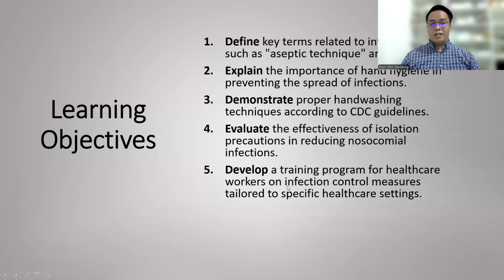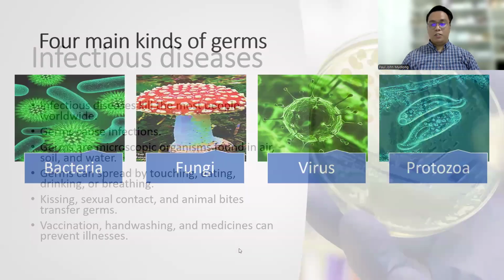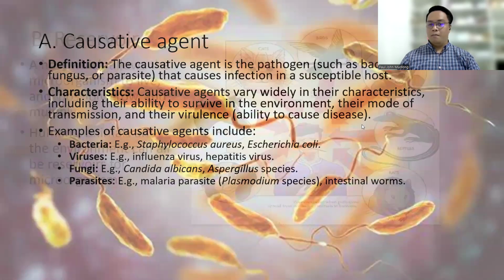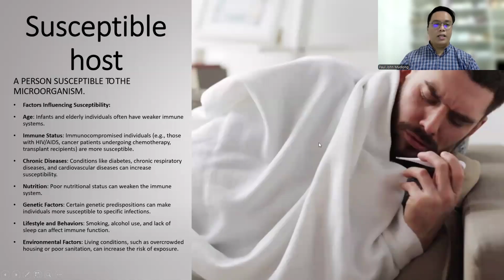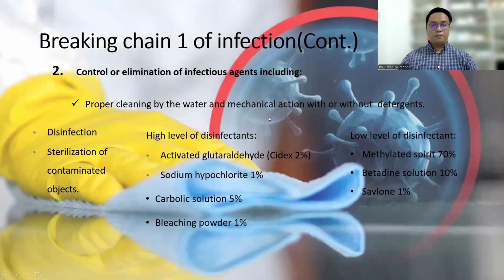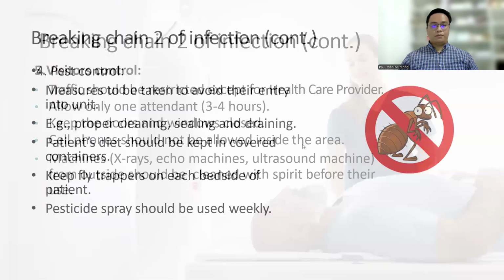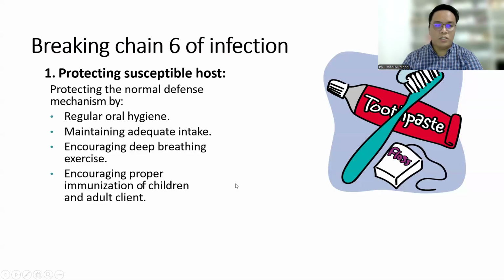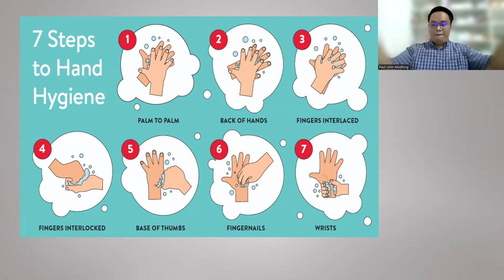Final Requirement: Teaching Strategies for NSG 204: INSTRUCTIONAL LEADERSHIP AND MANAGEMENT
Abangan ang mga susunod pang uploads! Maraming kaming naka-line up na content para sa inyo! :)

Applications na ginamit para sa video na ito:
- Kinemaster
- Canva

Phone: Samsung A50